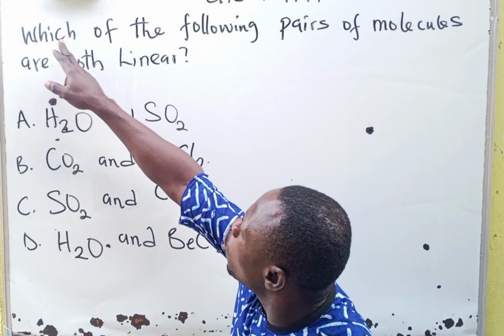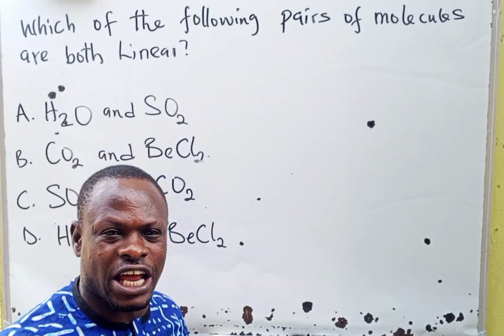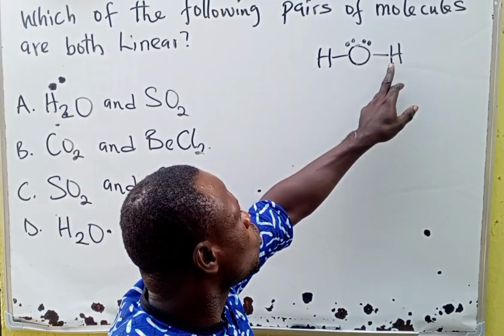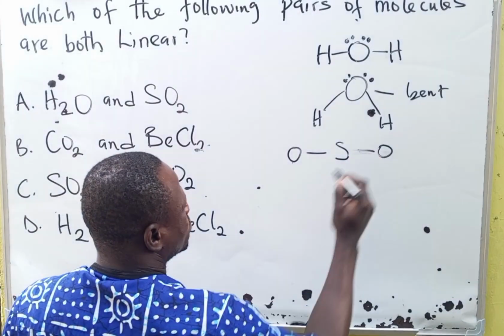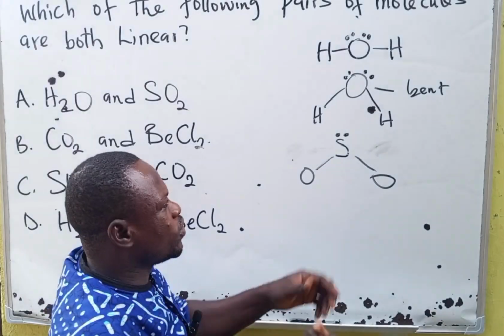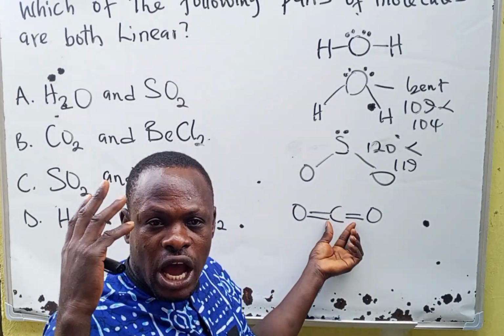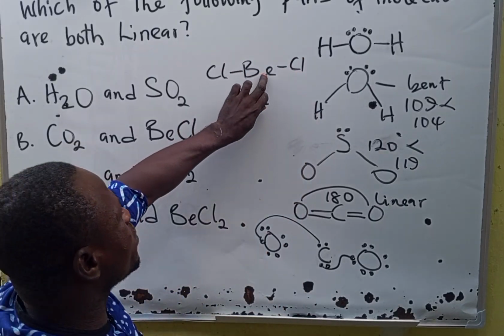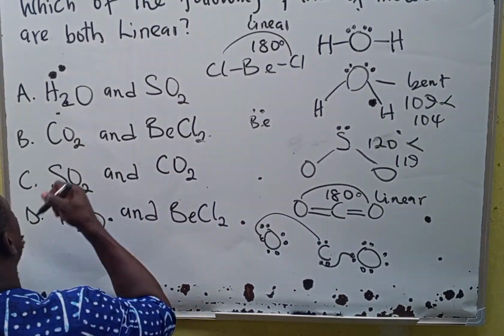Shape of molecules (Linear and bent)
linear and bent shape of molecules